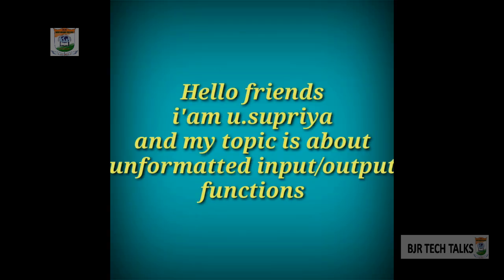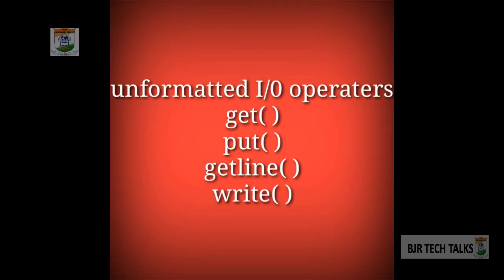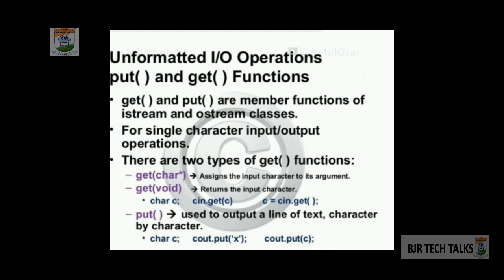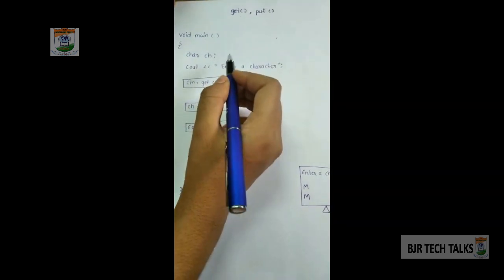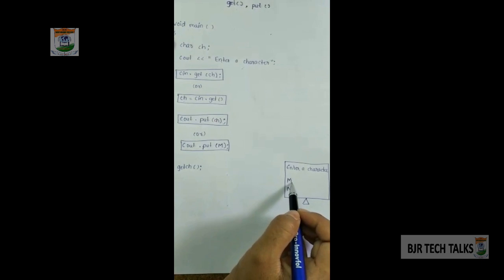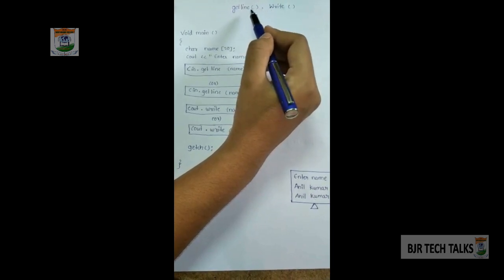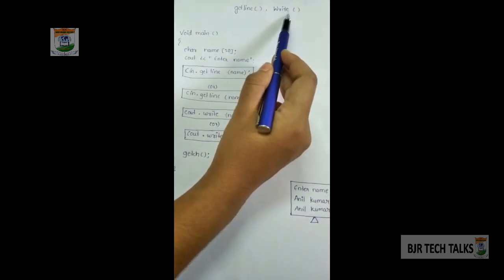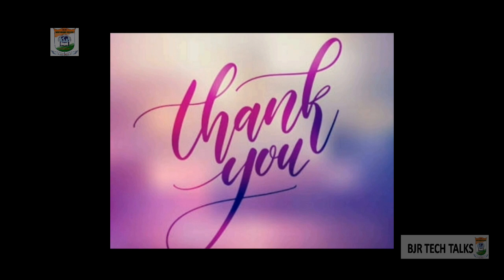Unformatted IO Operations|C++ Tutorial|U Supriya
This lesson presents Unformatted IO operations associated with C++